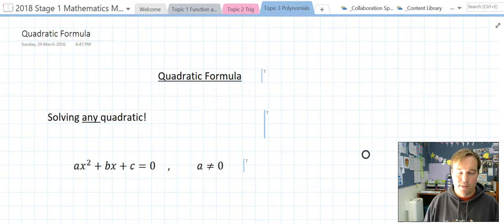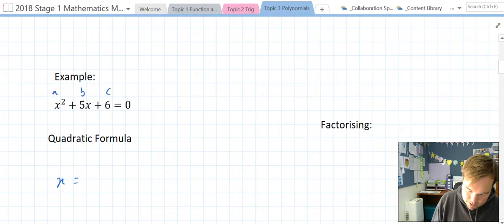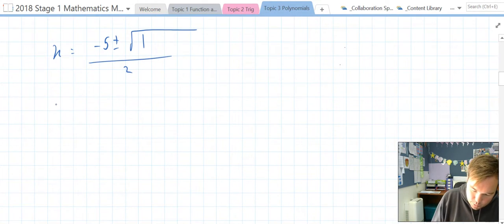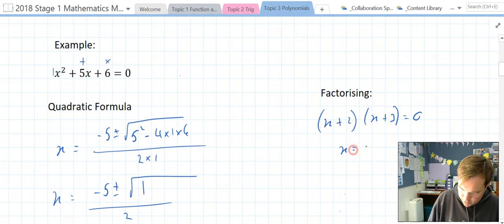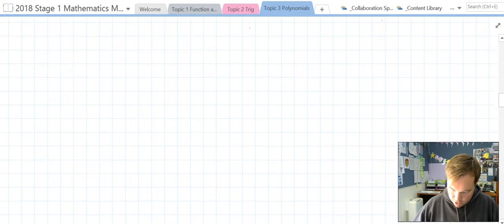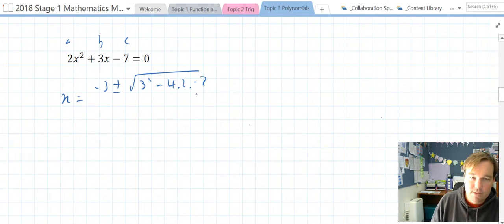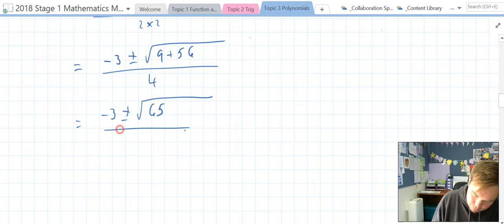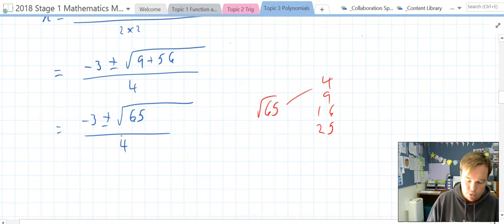Wk1 V3 Quadratic Formula